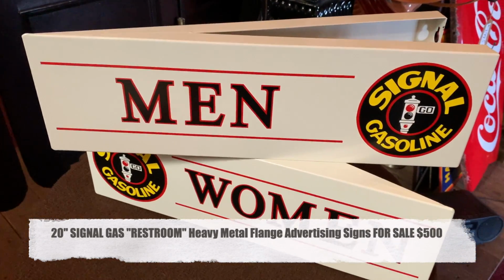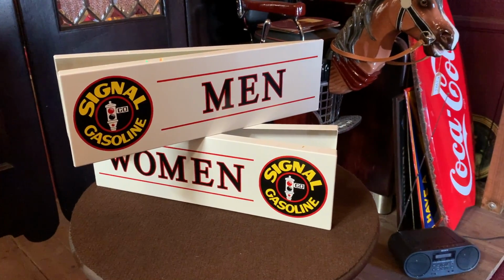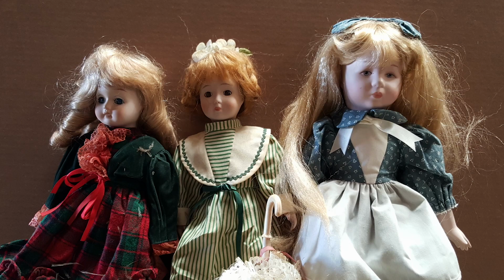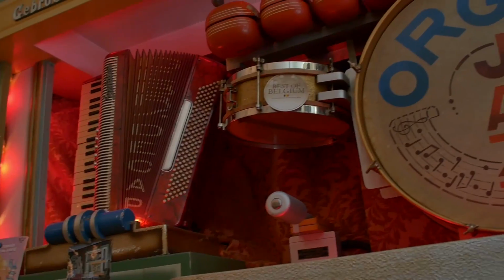20" SIGNAL GAS "RESTROOM" Heavy Metal Flange Advertising Signs SOLD FOR $500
20" SIGNAL GAS "RESTROOM" Heavy Metal Flange Advertising Signs SOLD FOR  $500